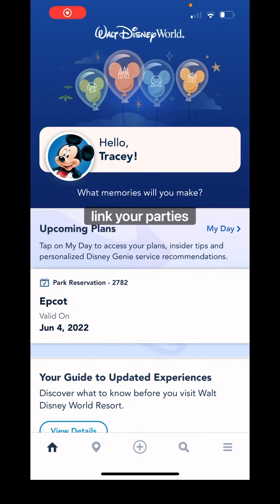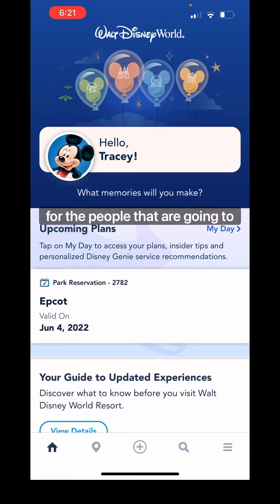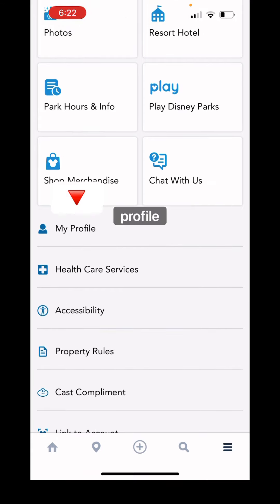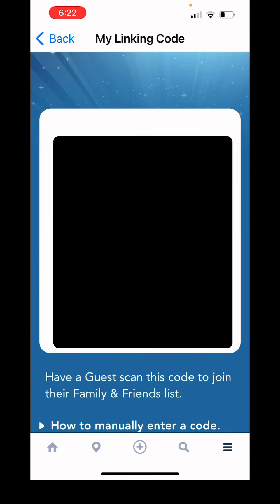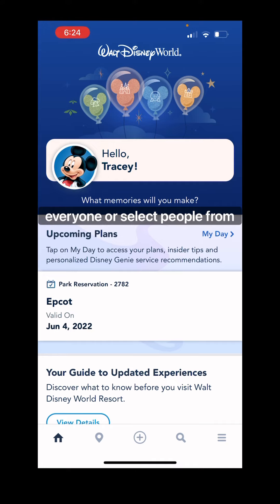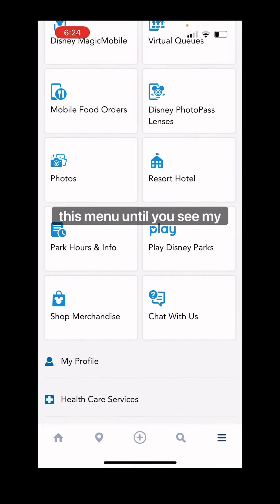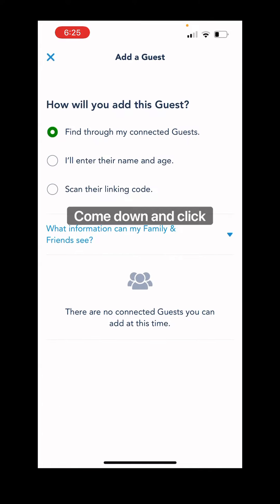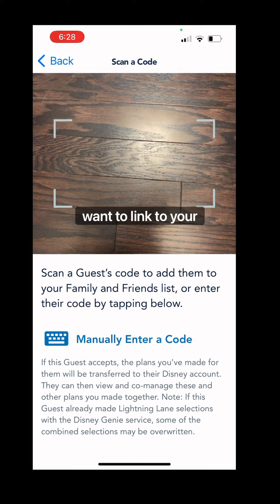How to Link Other People to Your Friends and Family List in My Disney Experience App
How to link other people's reservations to your Friends and Family list in the My Disney Experience app! 💌
Jump on my email list for more planning help 💫 My Disney planning services are free, reach out for a no obligation trip quote.